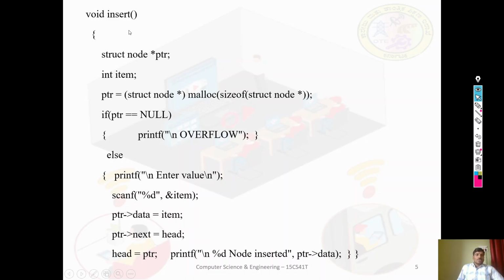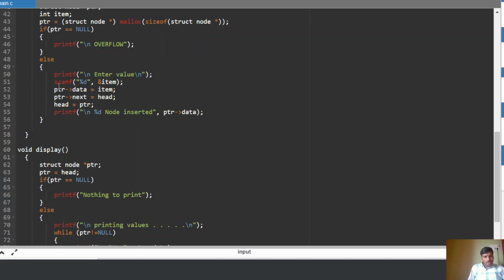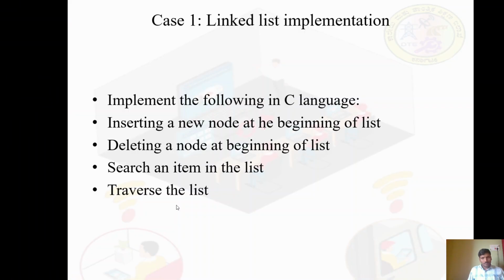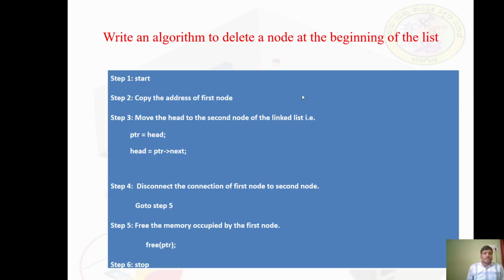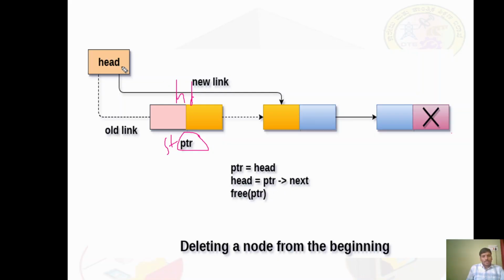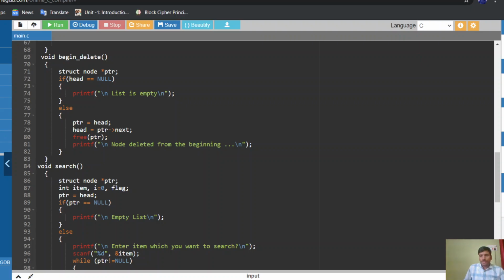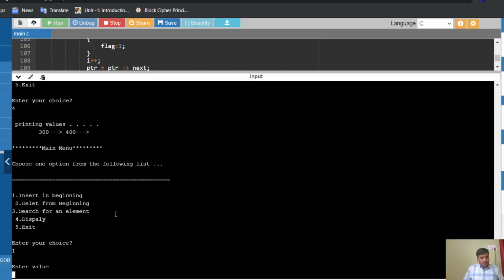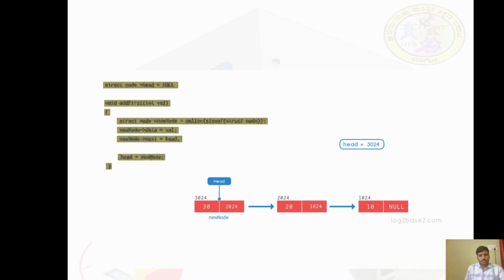CSE_15CS41T_U3_S6_Vi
UNIT-3:SESSION#6: Linked list creation & display List,
Insertion of a new node at front, Deletion of node at front,
Searching an element, Traversing list.